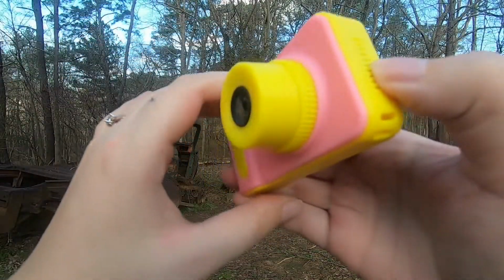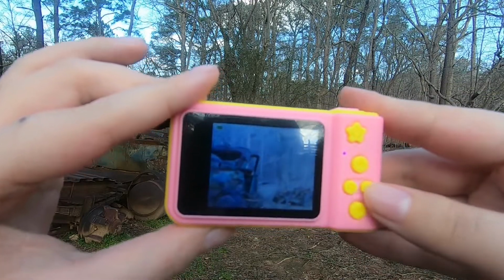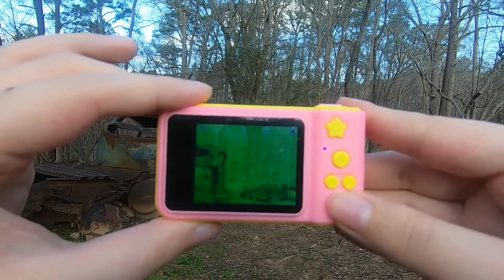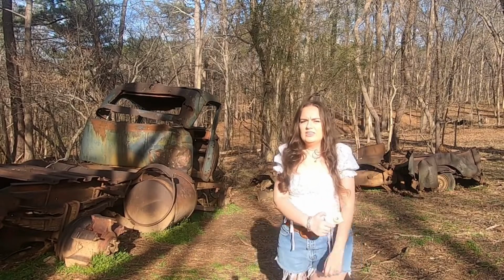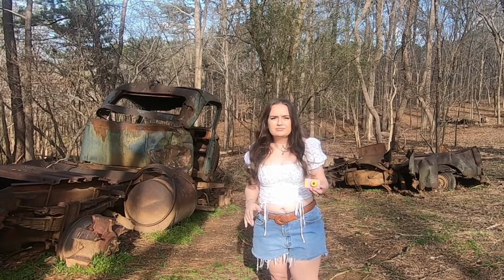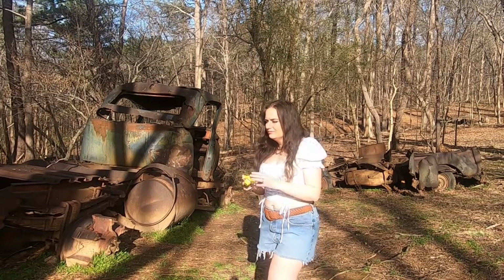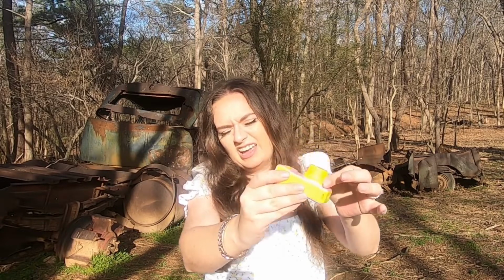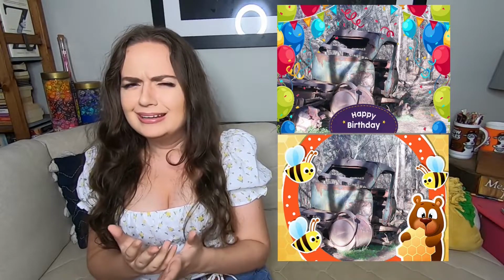Trying Out Another $8 Wish Camera!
I got another cheap camera from Wish to try out!